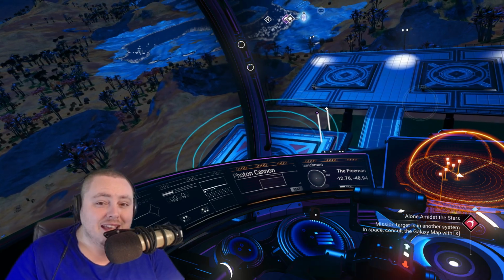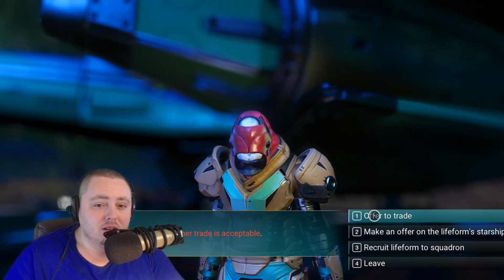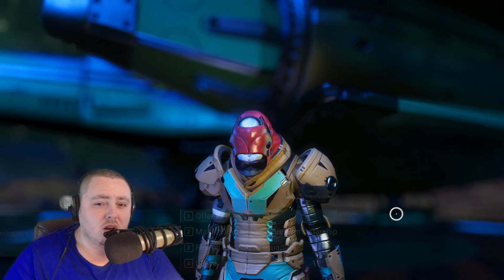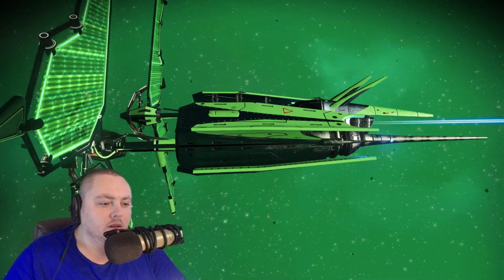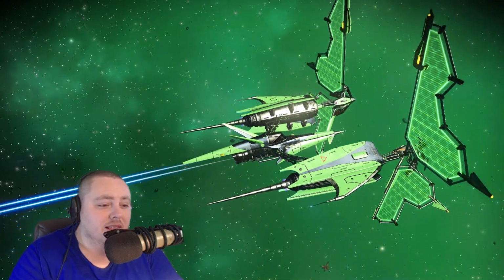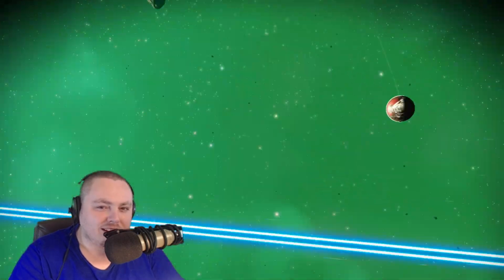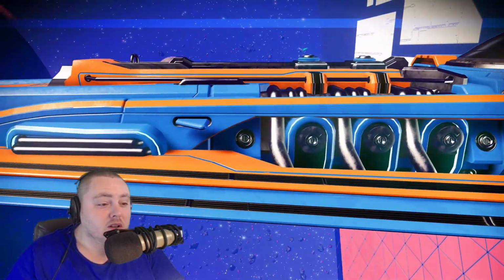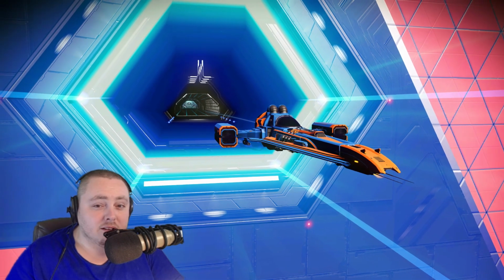Top 5 Best Ship Finds Of The Week With Coordinates - No Man's Sky